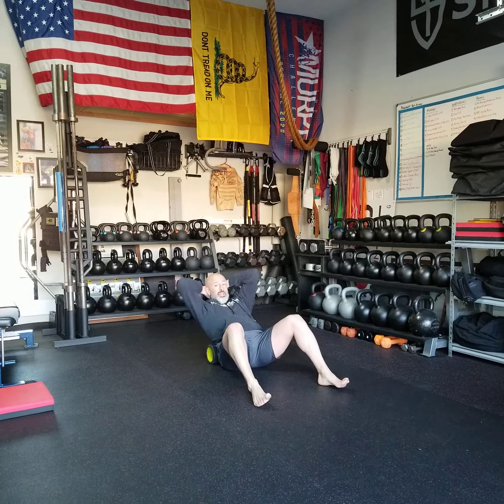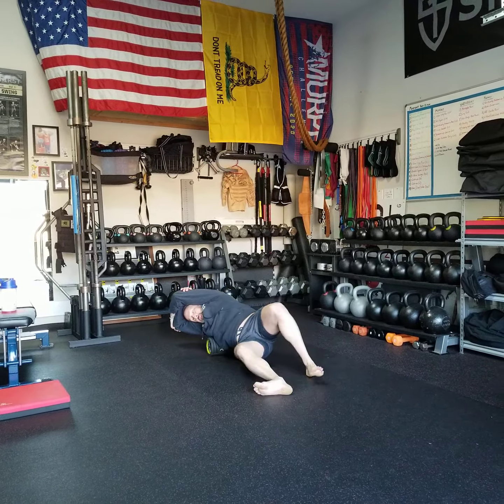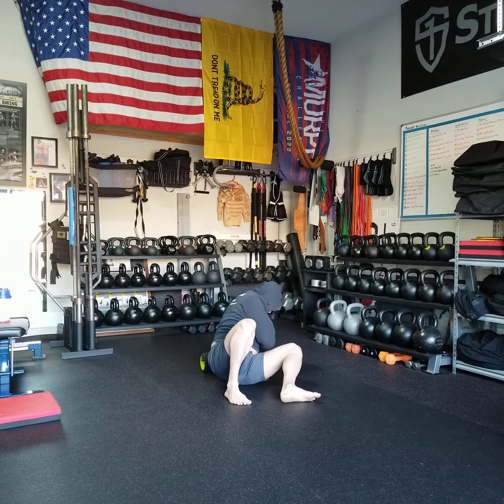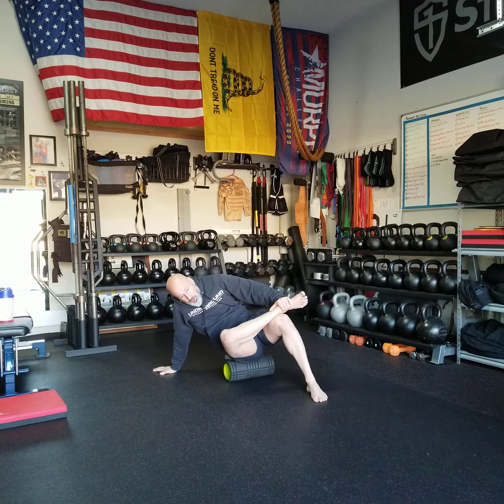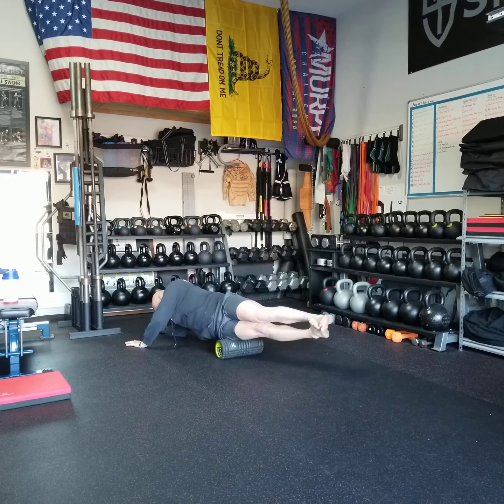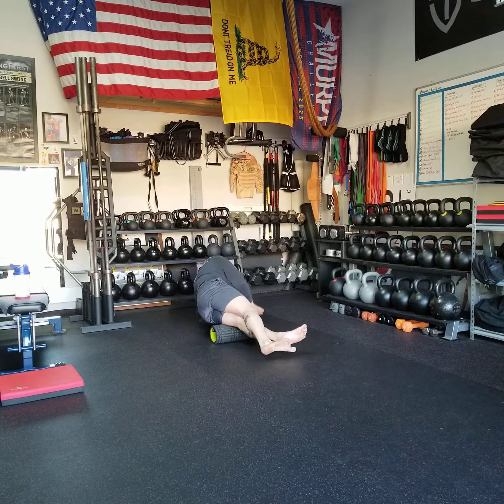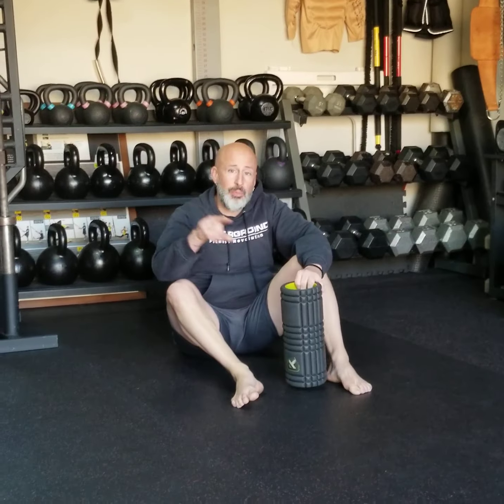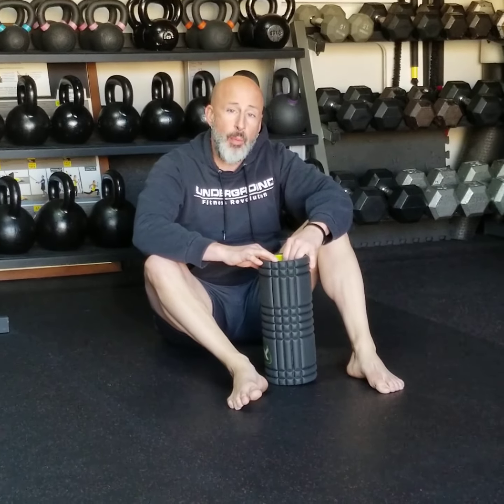Quick Foam Rolling Routine! 💪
Use this quick 3.5 minute foam rolling routine before and/or after your METBurn sessions. It's also good on "active recovery" days to help with tight and sore muscles. 👌